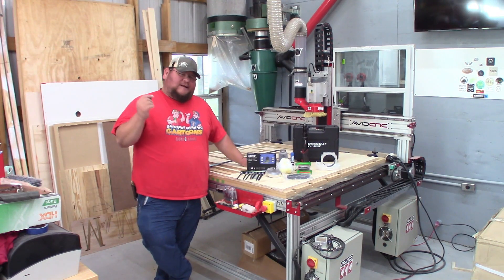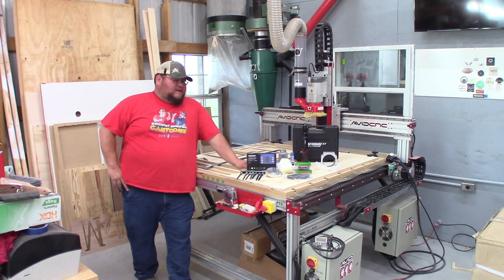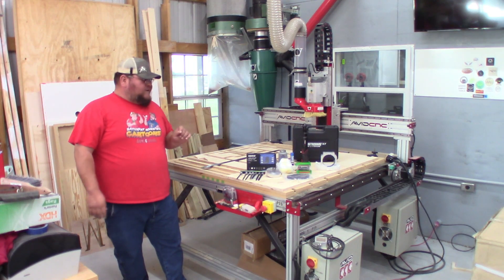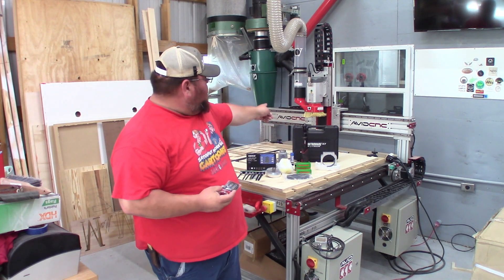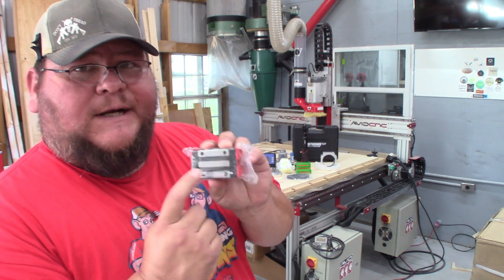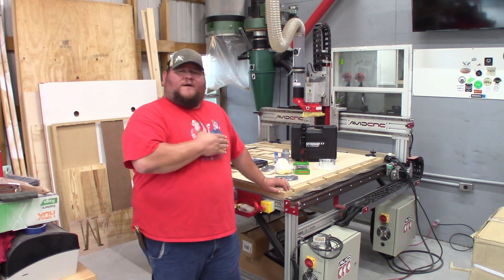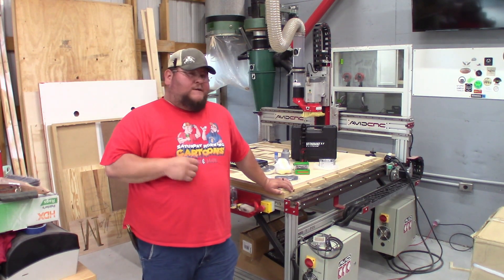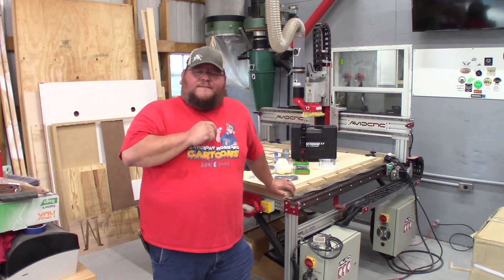AVID CNC ROUTER PART 11 FINAL THOUGHTS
Detailed assembly process of the Avid CNC Pro Router 48x48 Gantry. Joey with Steel Blade Woodworks shows step by step instructional video final thoughts in the assembly of the CNC . Also shown in the how to video are key tips and tricks that were used while assembling the DIY CNC Router. Many different tools were used during the instructional video like Earthquake from Harbor Freight Tools, Bessey parallel clamps, magnetic parts trays, ball nose allen wrenches, Loctite, Permatex anti-seize lubricant, Dewalt Tools and Milwaukee Tools. I hope this video will aid anyone with upcoming Avid CNC Router build.

1. Loctite
2. Permatex
3. Cordless wrench
4. Ball nose allen socket 3/8 drive metric
5. Straight allen socket 3/8 drive metric